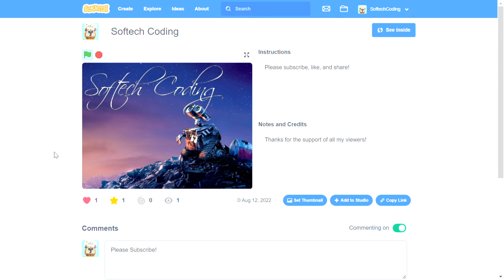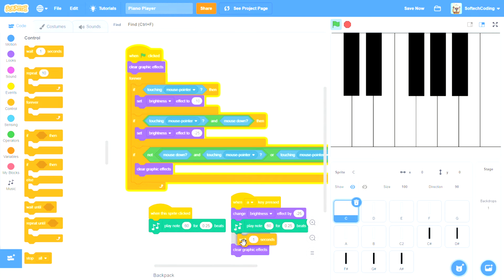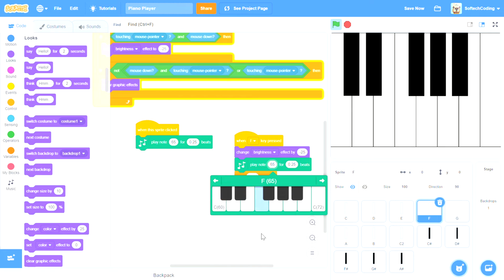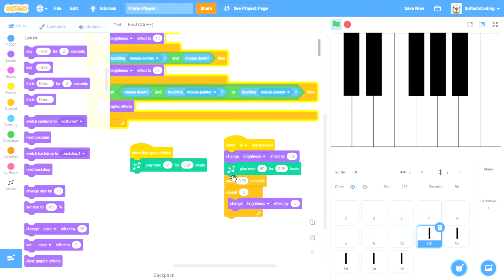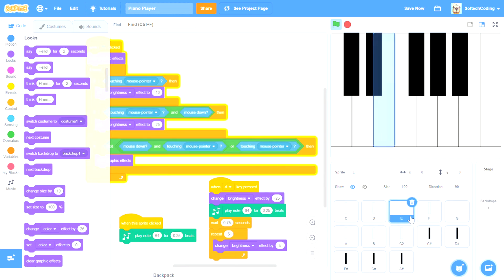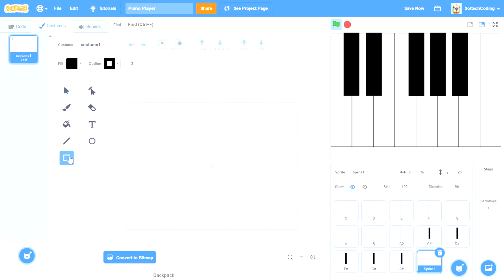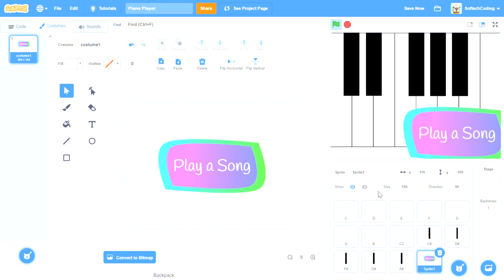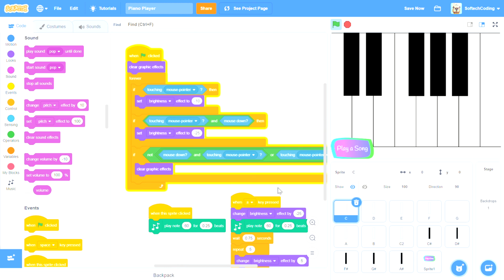Coding in Scratch! Episode #27 How to Code a Piano Player!🎹Part 3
Want to learn how to Code in Scratch? Join Softech Coding in this Easy to Follow tutorial on how to Code a Piano Player!🎹Part 3